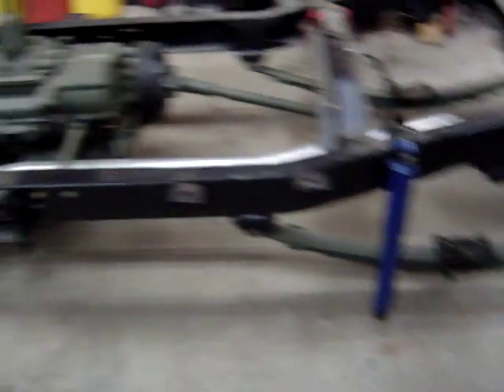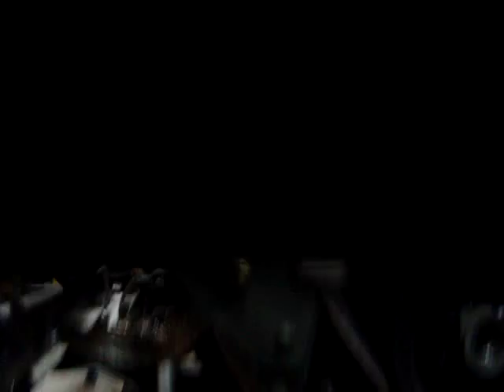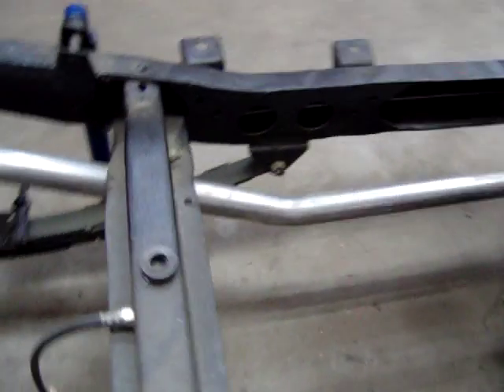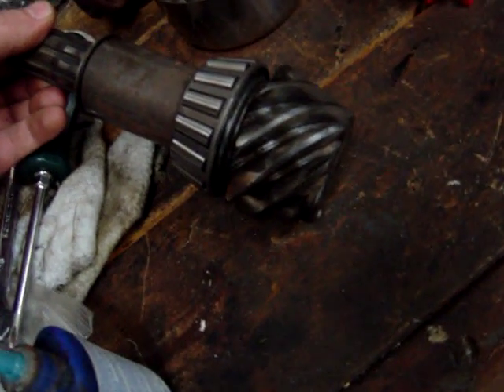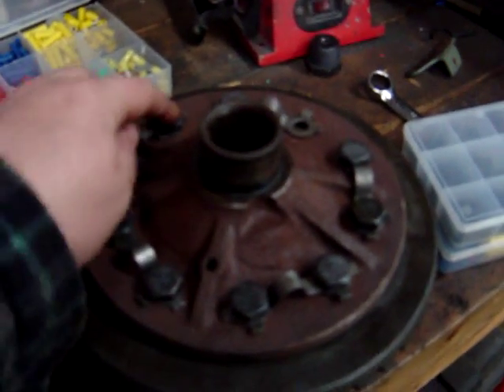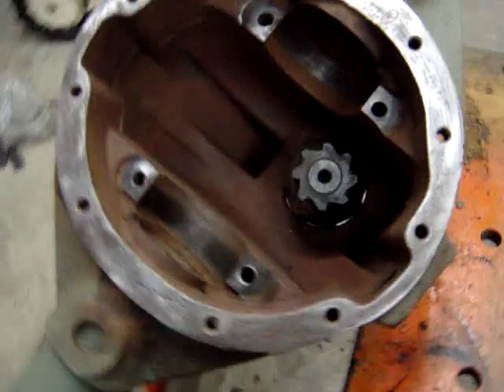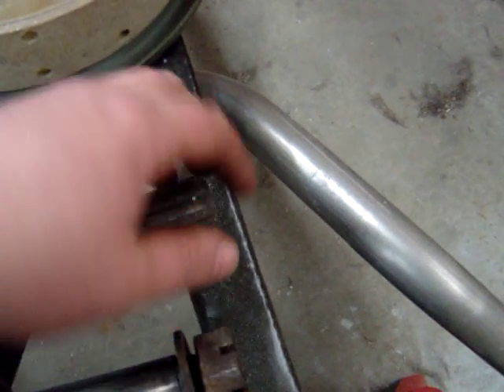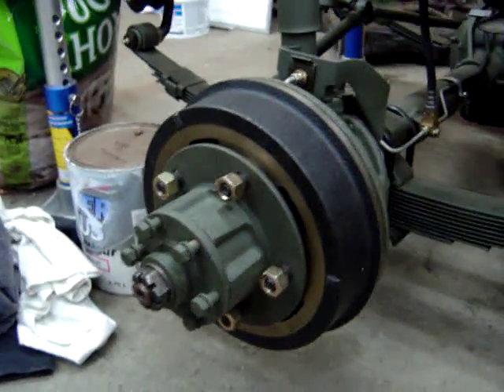Willys Rear End Dana 41.MPG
Just another update on my Willys project